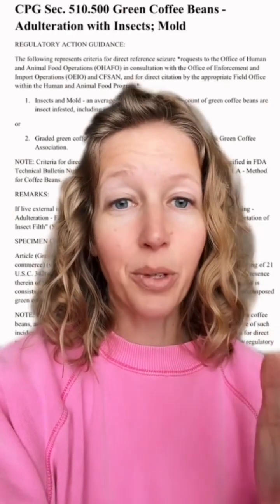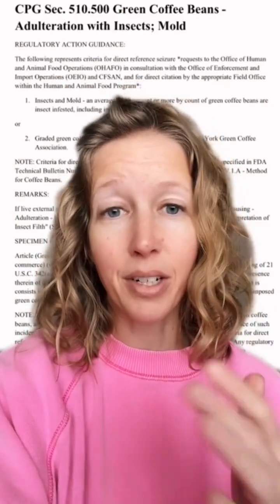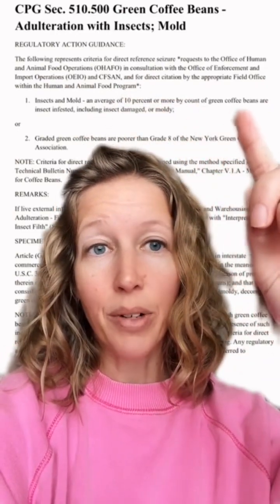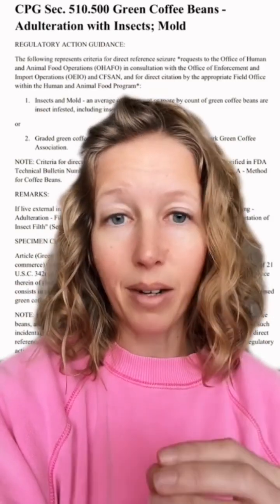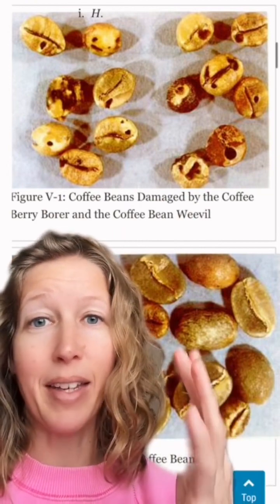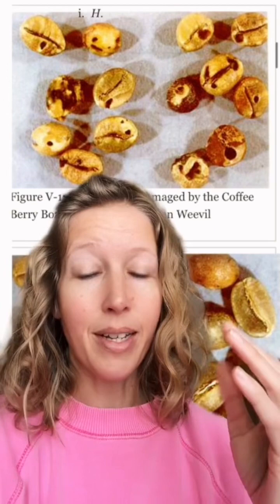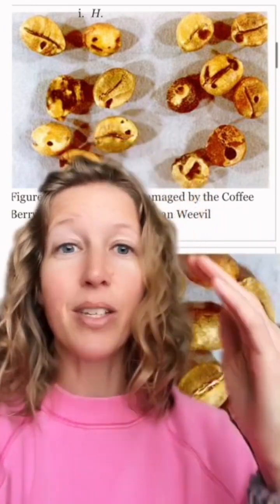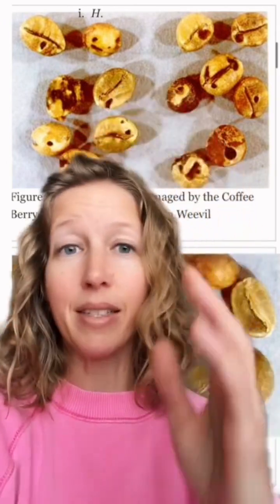Bugs In Coffee Beans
Why is the “natural is better” crowd so afraid of bugs?